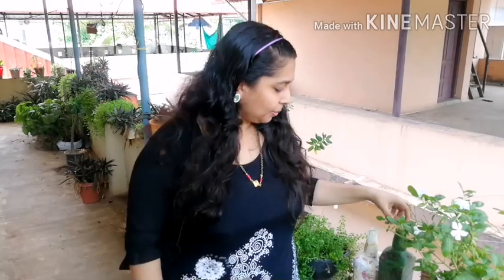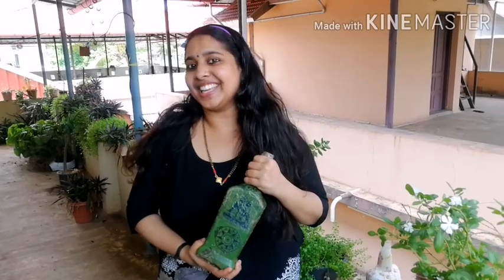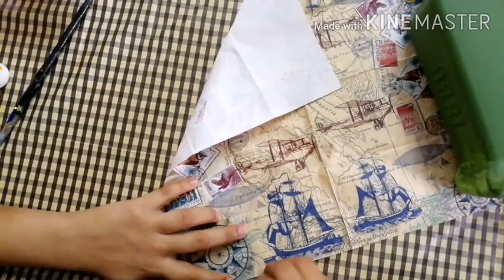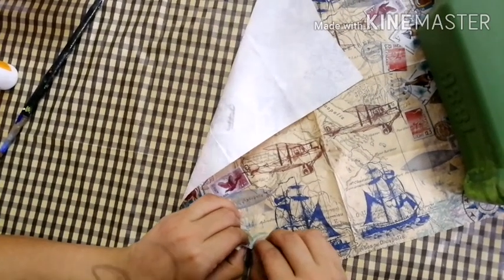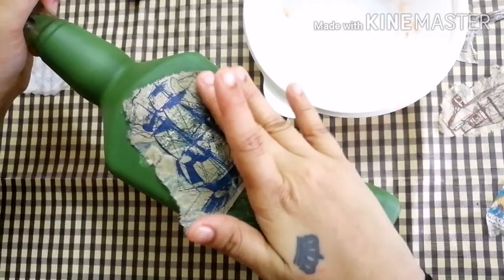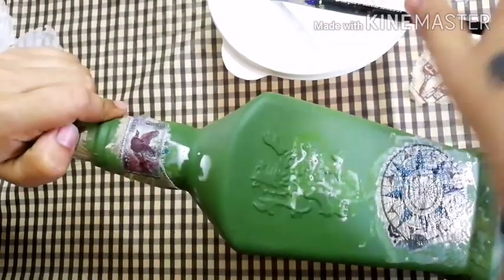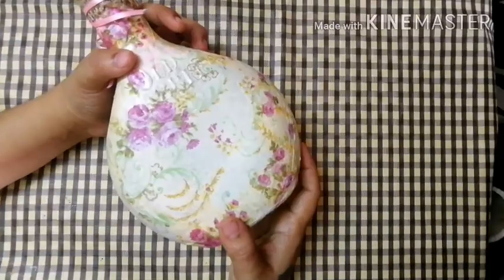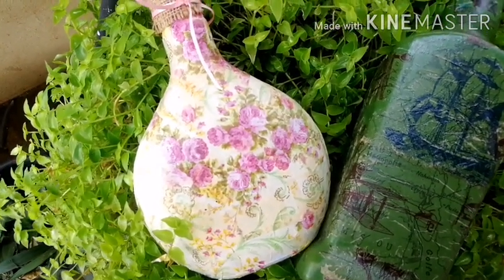Decoupage art on bottle for beginners.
Decoupage  is the art of decorating an object by gluing colored paper cutouts onto it in combination with special paint effects, gold leaf and other decorative elements.
Here I have done decoupage work on bottles in an easy way. Hope this will help beginners.